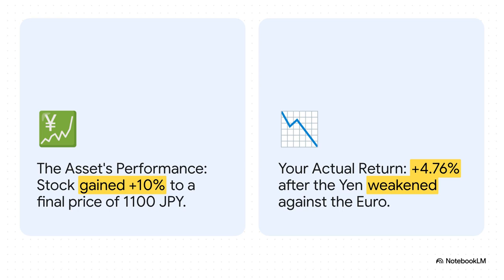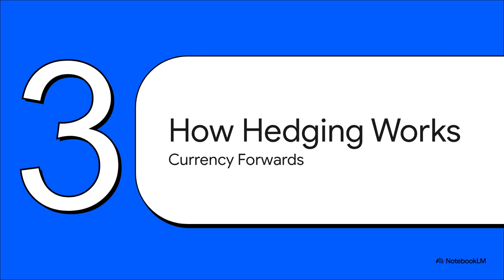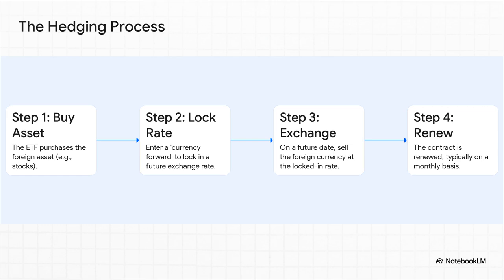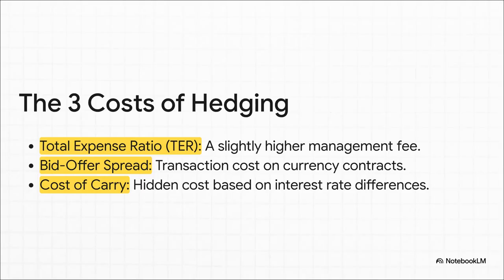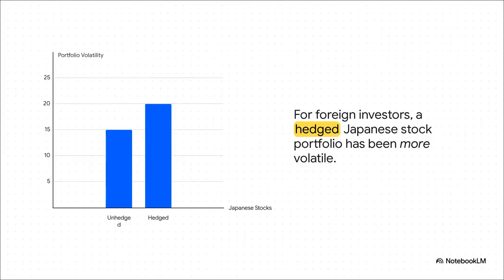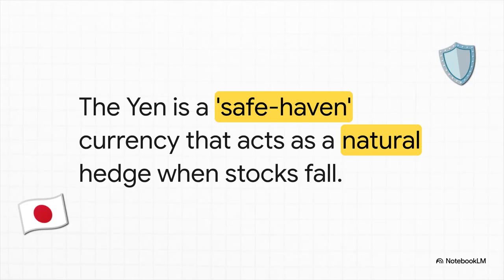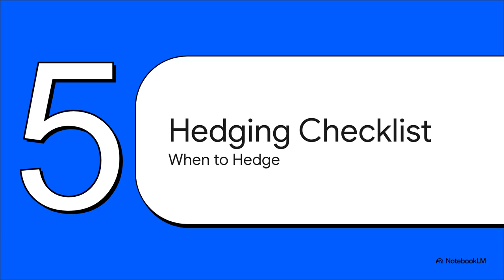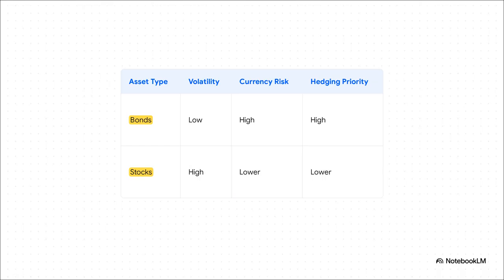ETF a cambio coperto. Proteggere o rischiare?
Introduzione agli ETF currency hedged ( ETF a cambio coperto) di:
Eugenio Vicari Consulente finanziario e patrimoniale.
Gli ETF currency hedged ( ETF a cambio coperto) come strumenti per mitigare tale rischio, spiegando che il loro scopo è minimizzare l'incertezza derivante dai movimenti valutari, permettendo al rendimento dell'investimento di dipendere principalmente dalla performance dell'attività sottostante. L'analisi approfondisce il meccanismo di copertura tramite contratti currency forward e discute i costi associati all'hedging, sia espliciti (TER) che impliciti (spread bid-offer e cost of carry), quest'ultimo legato ai differenziali di interesse. Infine, offre una guida su quando sia opportuno utilizzare un ETF currency hedged, considerando fattori come le aspettative sui tassi di cambio, la correlazione tra valuta e mercato, i costi di copertura, l'avversione al rischio, l'orizzonte temporale e il tipo di attività, notando come in alcuni casi, come con lo yen, la copertura possa addirittura aumentare la volatilità.
Guarda il video esplicativo.